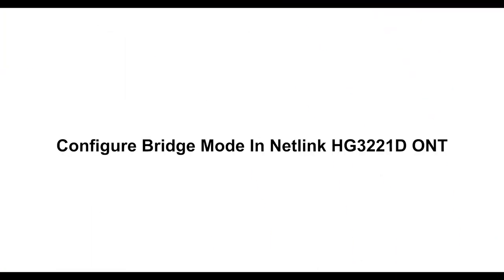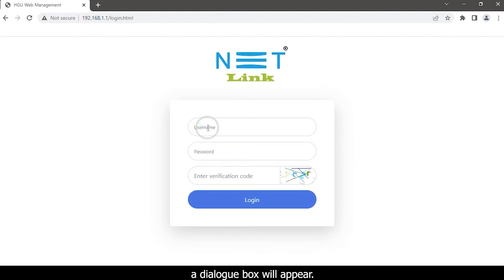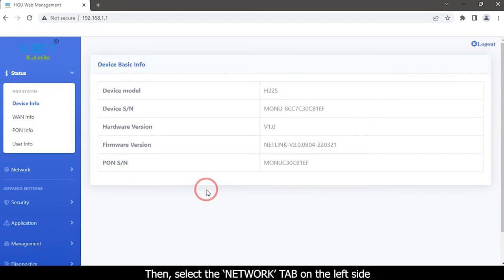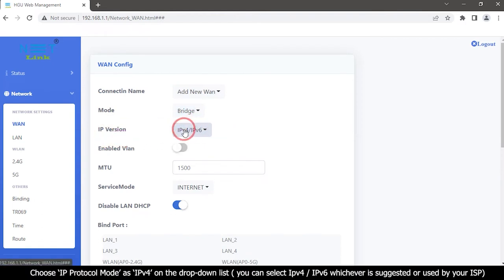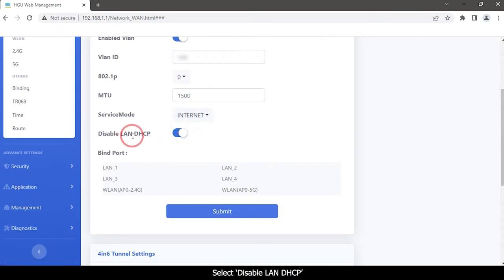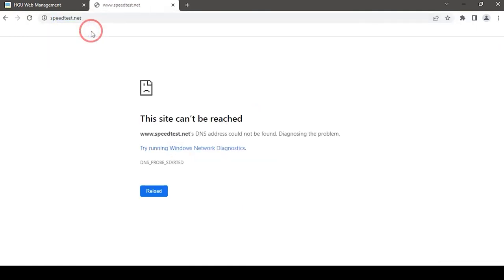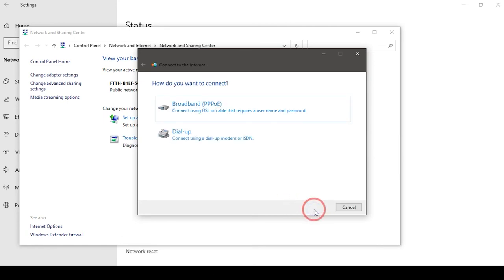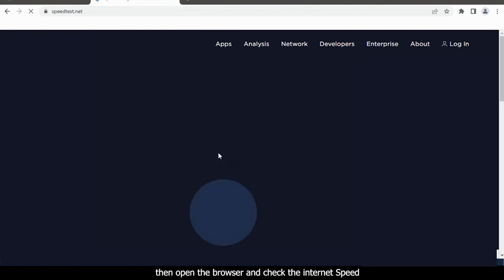Configure Bridge Mode In Netlink HG3221D ONT-86